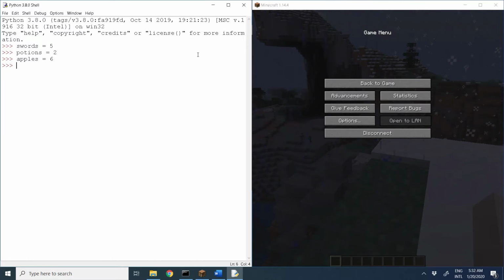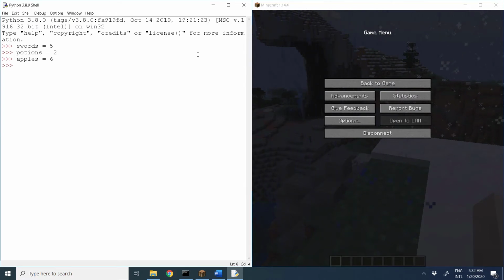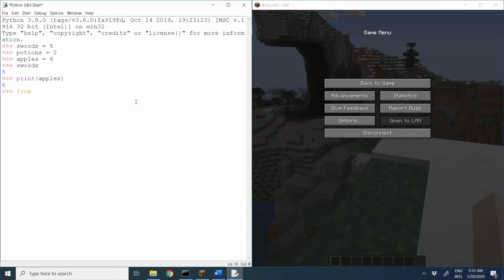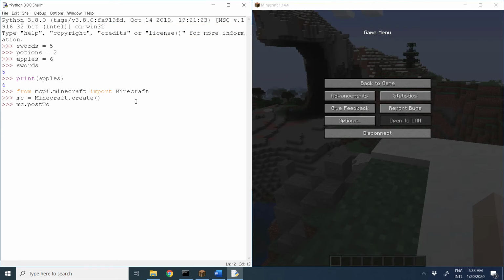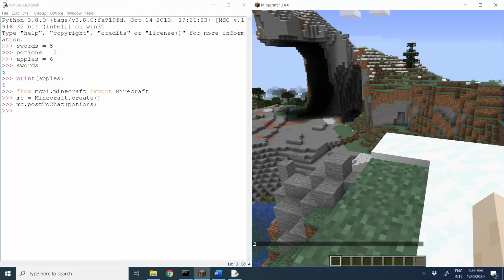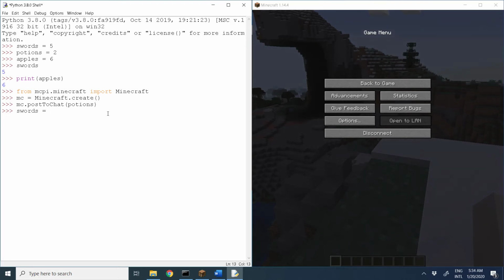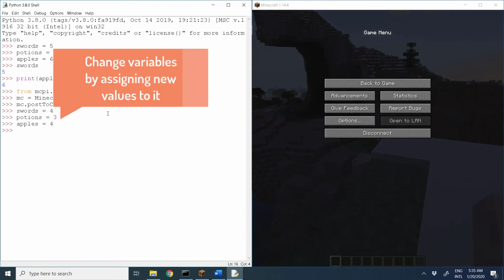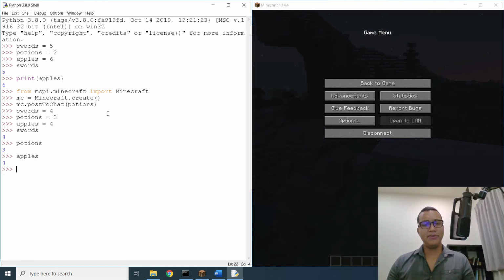Learn Python with Minecraft - Part 2: Syntax and Variables - Lesson 4: Variables in Python